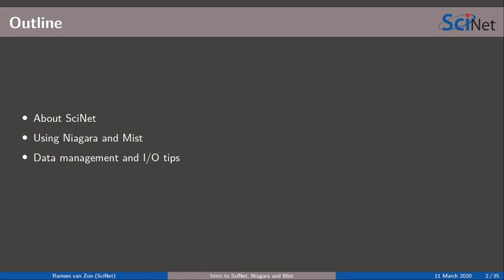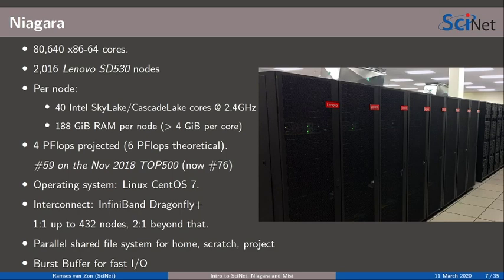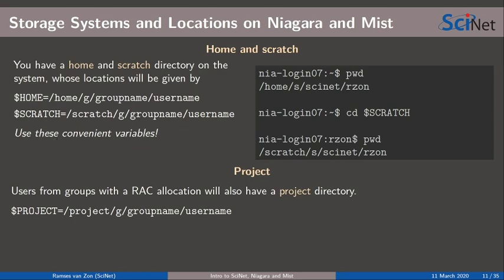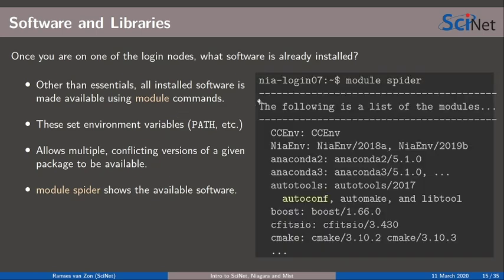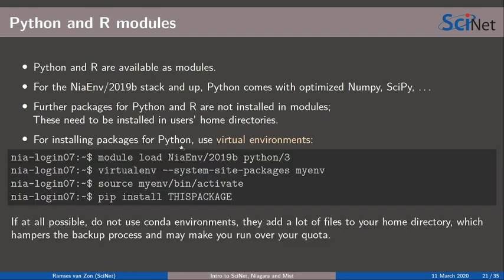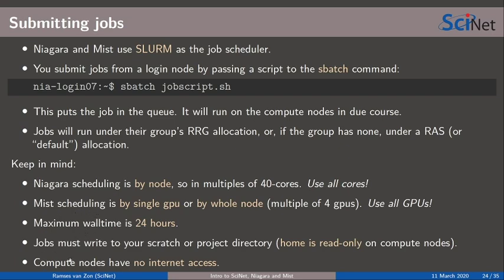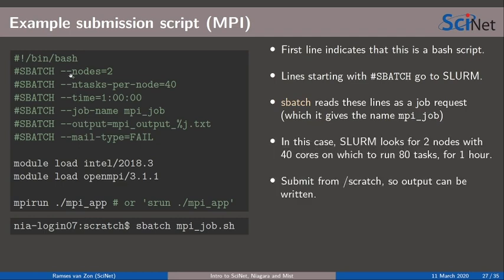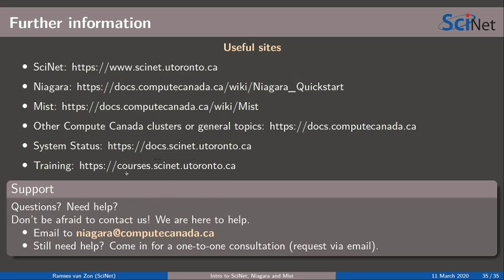IntroToNiagaraAndMist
Introduction on how to get access to and use the supercomputers Niagara and Mist at SciNet HPC.